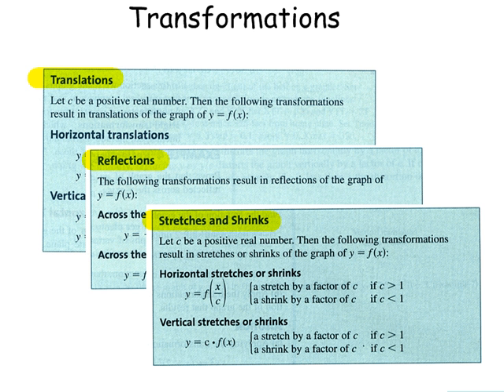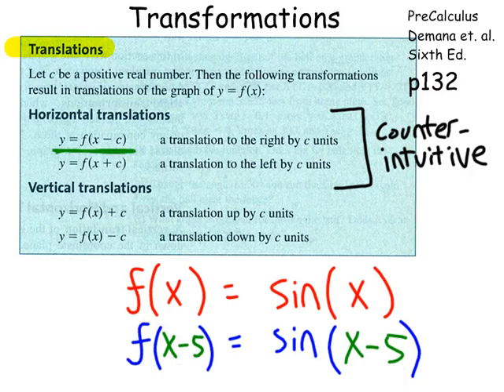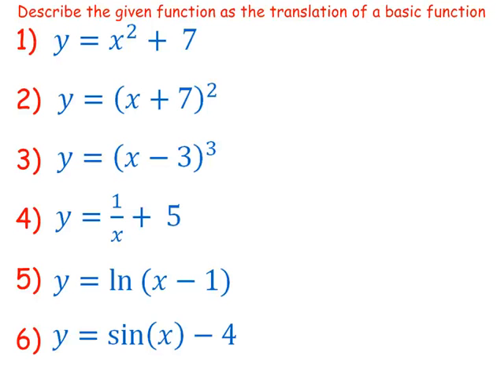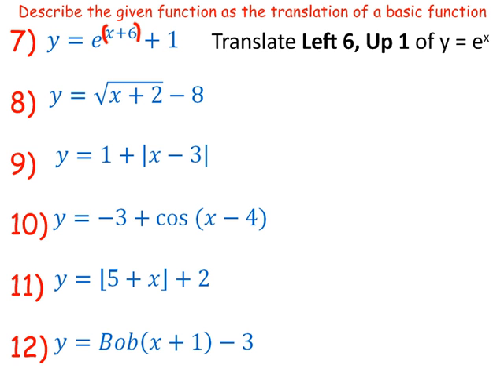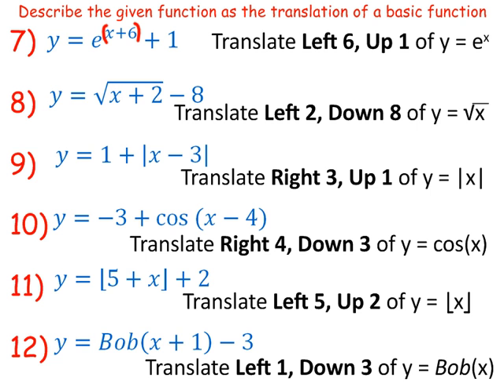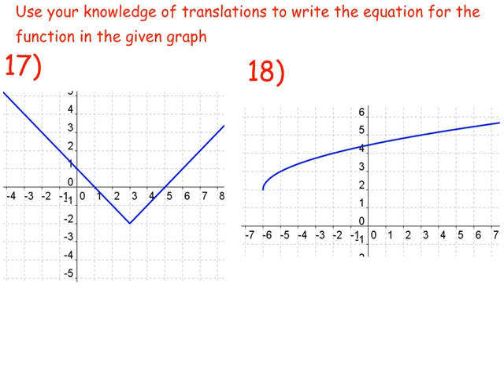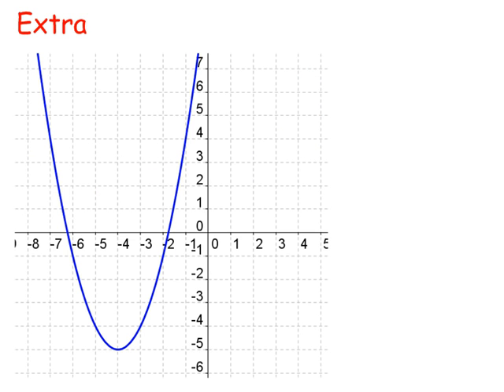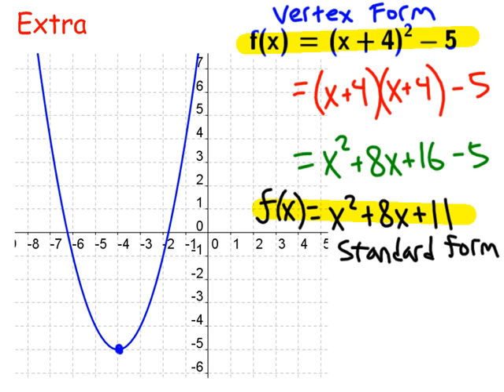1-5 Function Translations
Function translations (left, right, up, down)